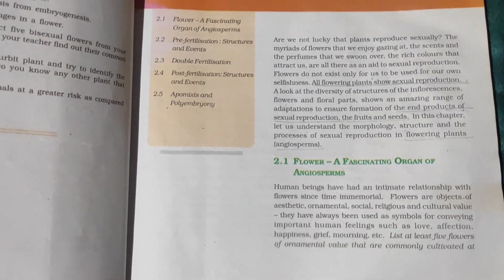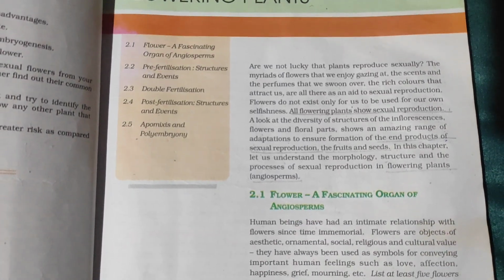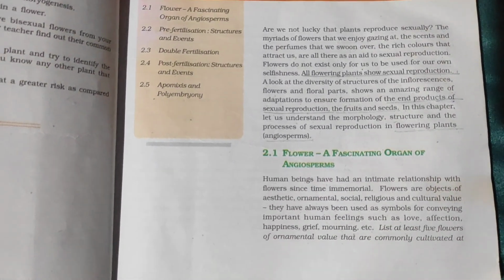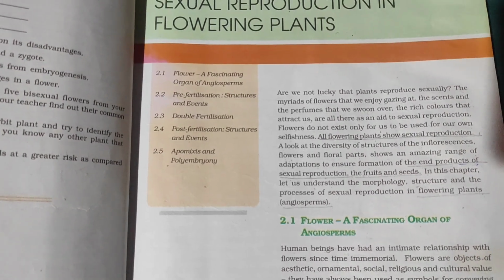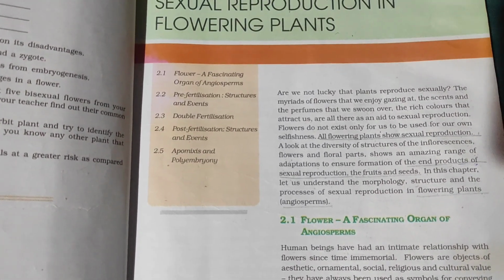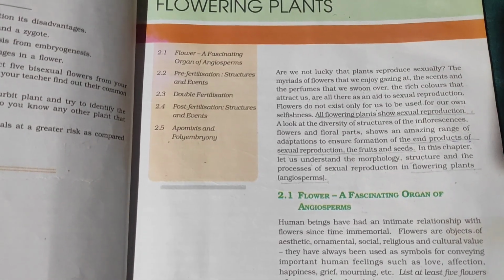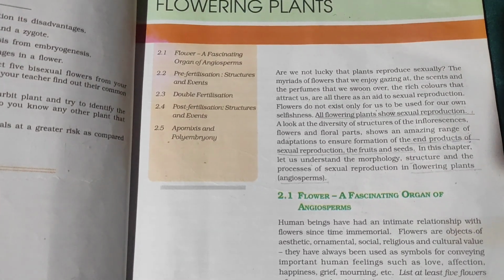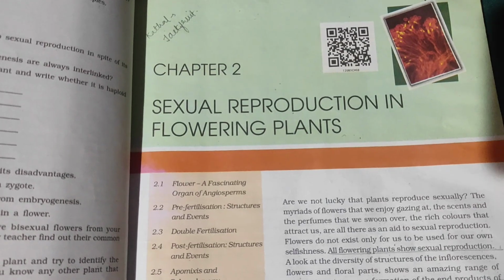Ncert Reading class12 Sexual Reproduction in flowering plants part 3